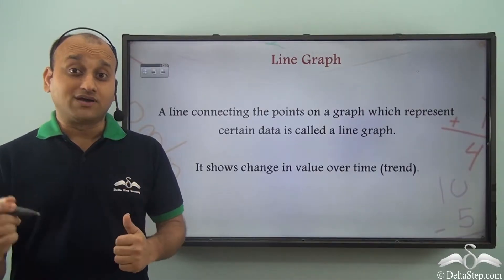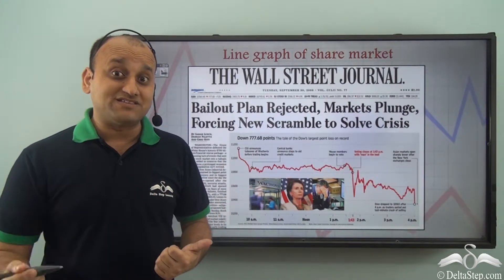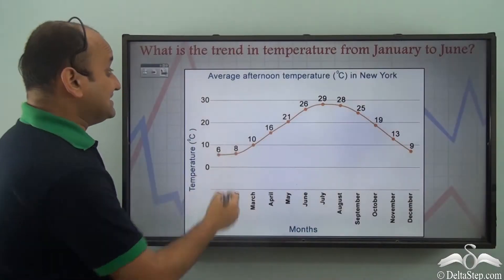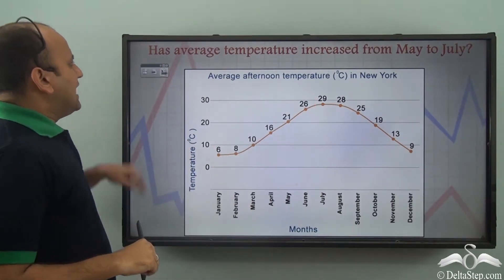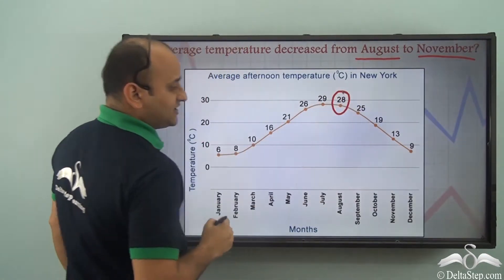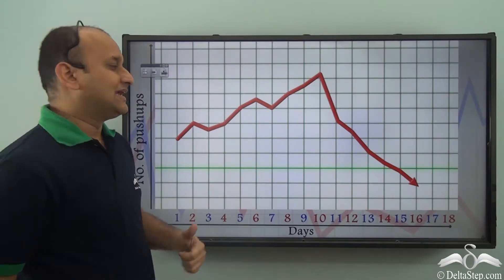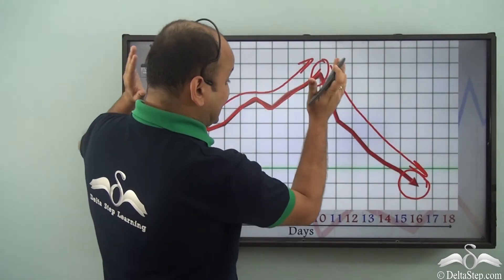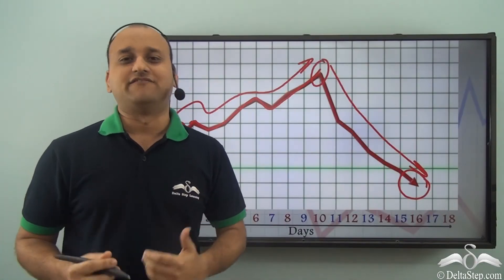Interpretation of line graphs | Class 8 | ICSE | CBSE